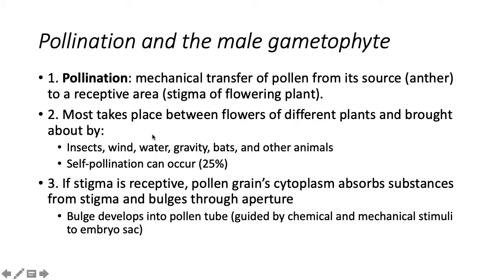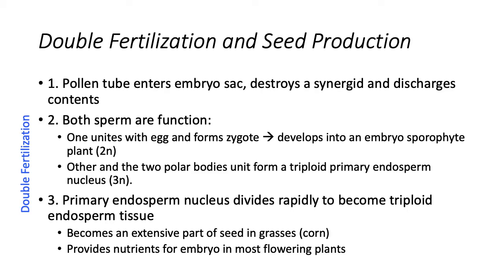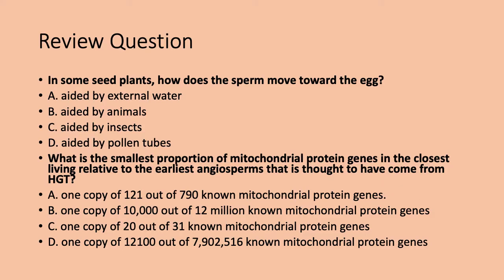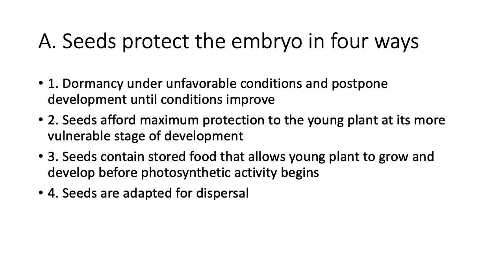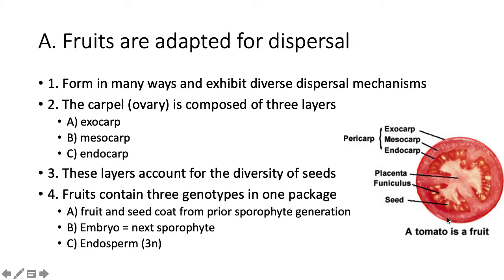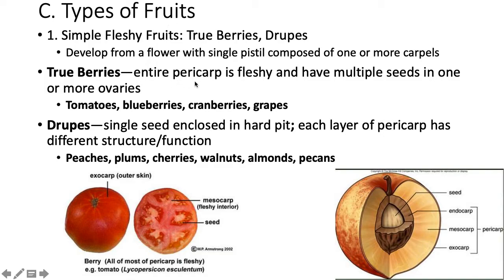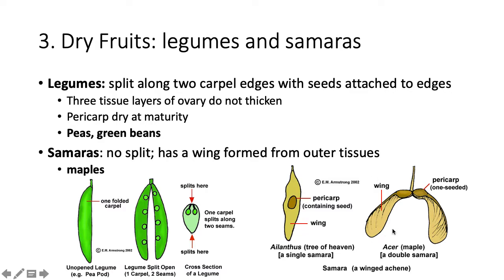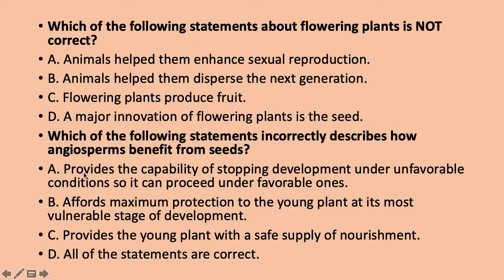Coll Bio Ch 31 Seed Plants Part 3